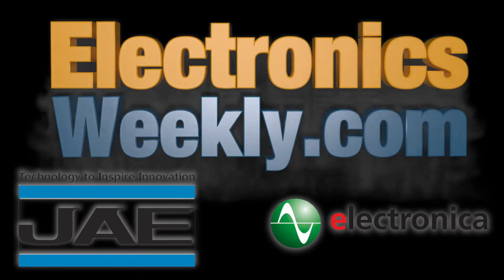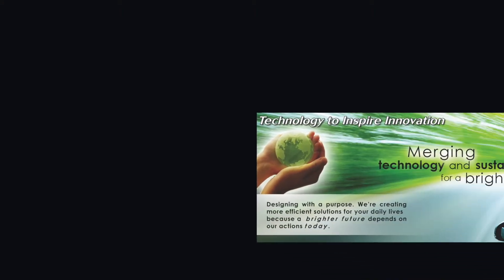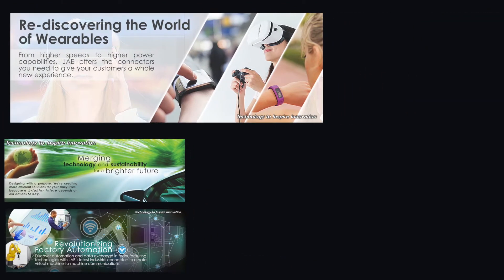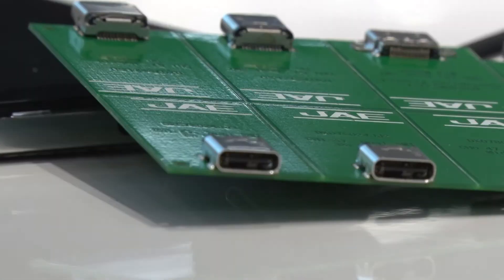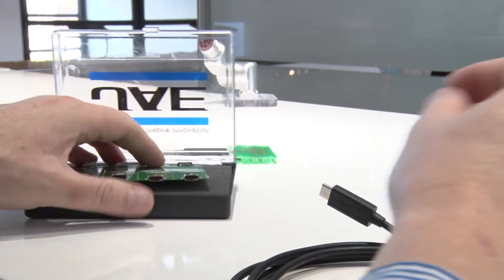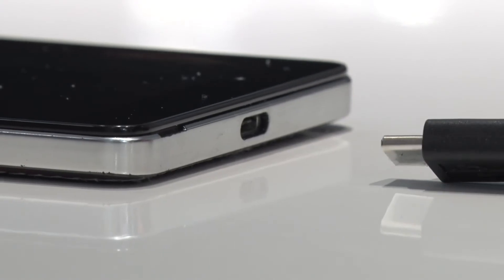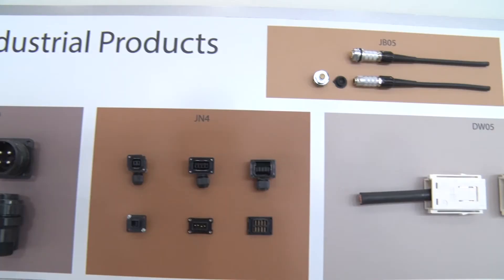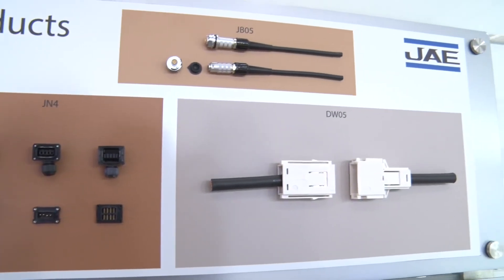JAE Connectors including the latest USB Type-C and Industrial connectors | Electronics Weekly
Erik and Maria are giving an introduction of JAE and JAE products.  Concentrating on trends and customer focus. The importance of Electronica and the meetings during the event is highlighted. Few focus products are highlighted and shown while explaining the market trends.